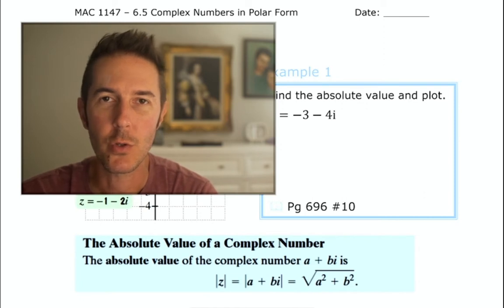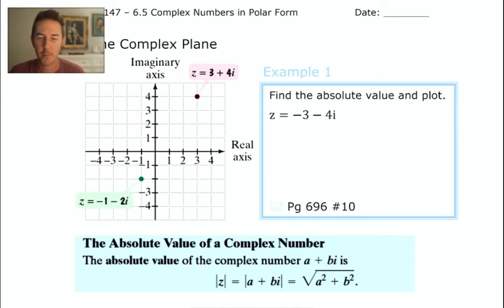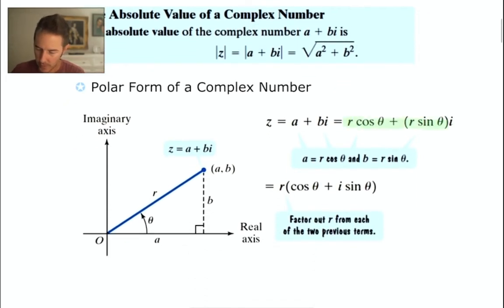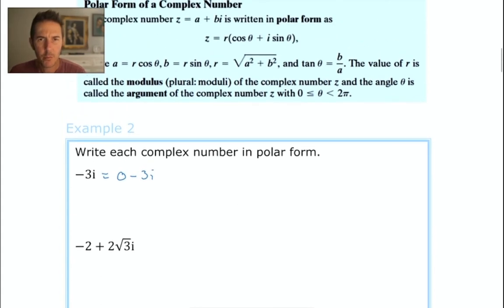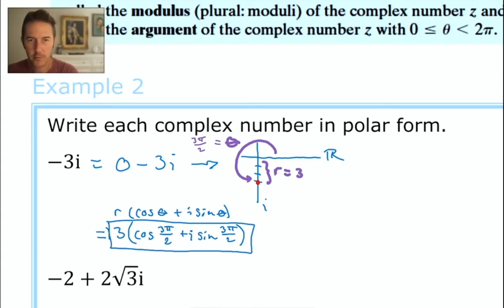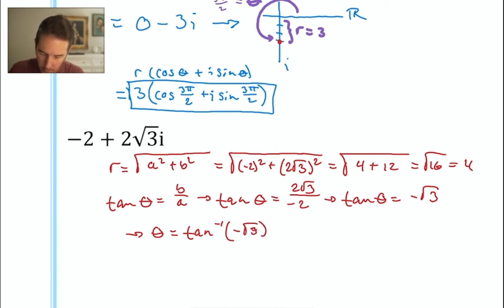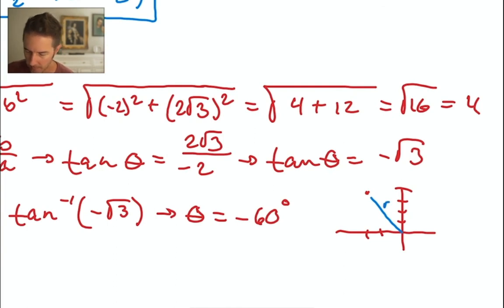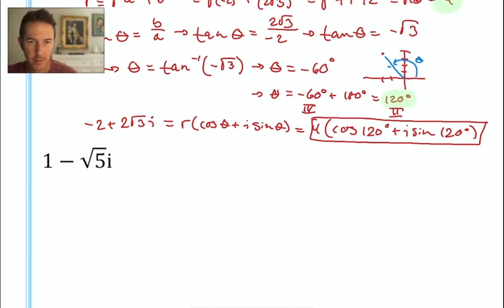Precalc - 6.5 - a+bi in Polar Form - Part 1 - Convert, Plot, Abs Val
Demonstration of how to express a complex number (a+bi) in polar form z=r*(cos t + i*sin t), how to plot a complex number on the complex plane, how to take the absolute value of a complex number, and how to convert a complex number from standard form to polar form.